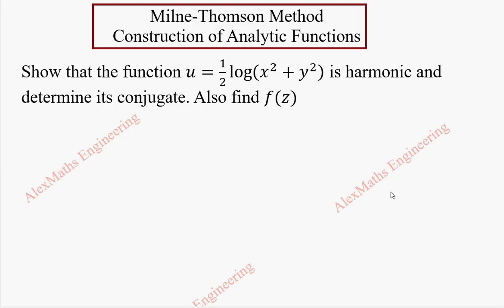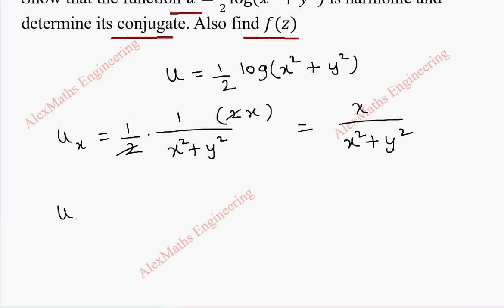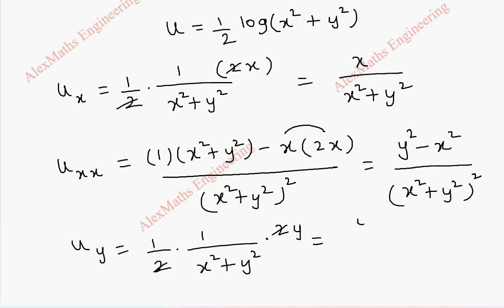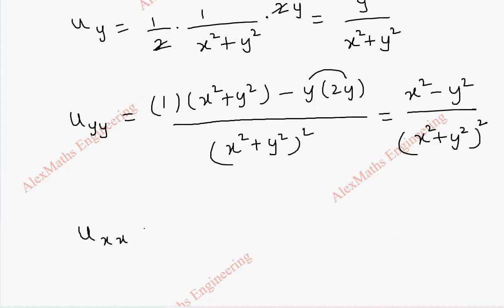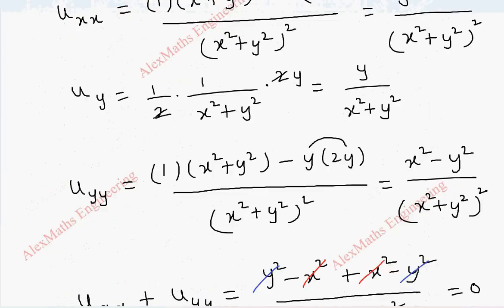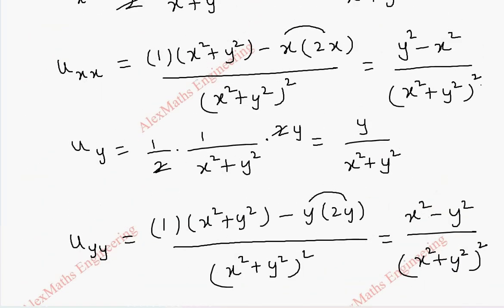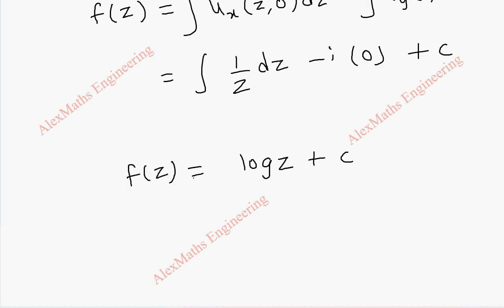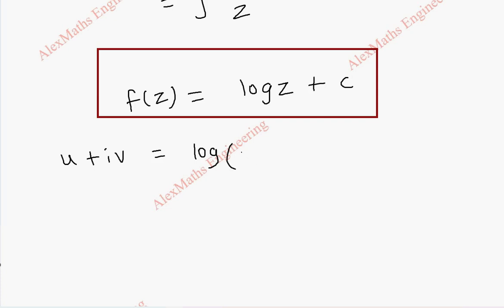Milne Thomson Method Problem 9 | Construction of Analytic Functions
Show that the function u=1/2  log⁡(x^2+y^2 )
is harmonic and determine its conjugate.
Also find f(z)